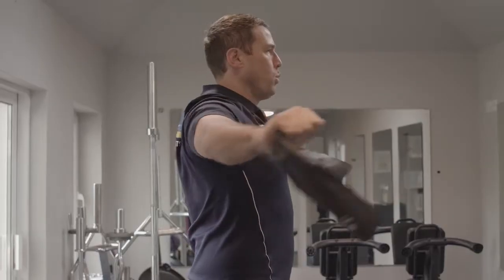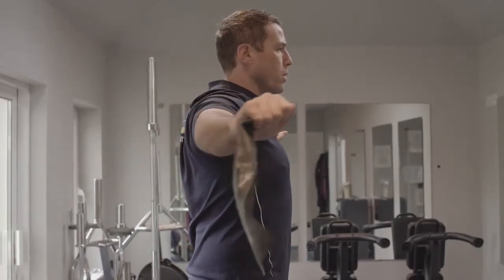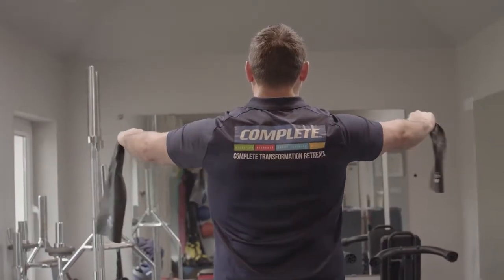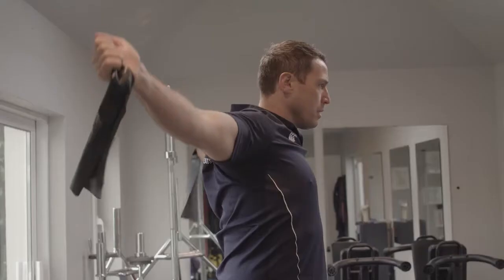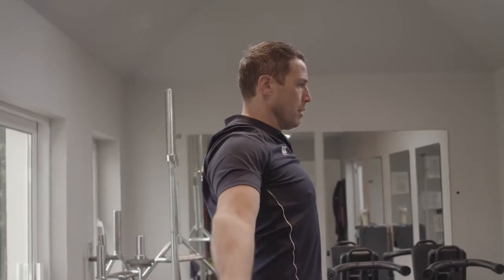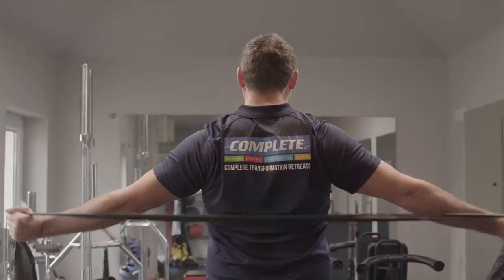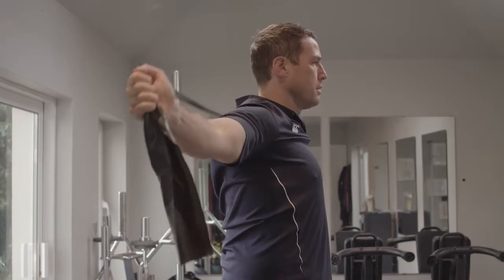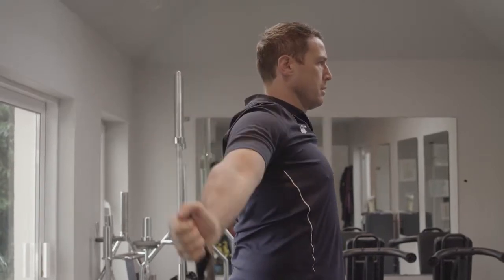Shoulder Mobility Workout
How to stay supple in the hips and shoulders